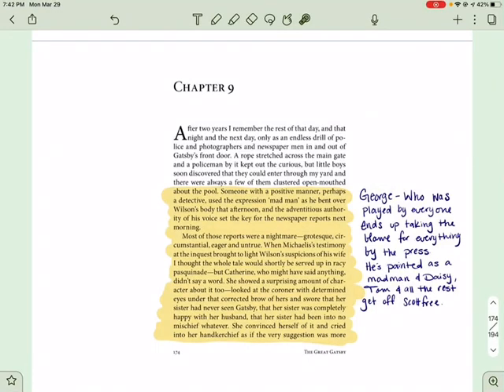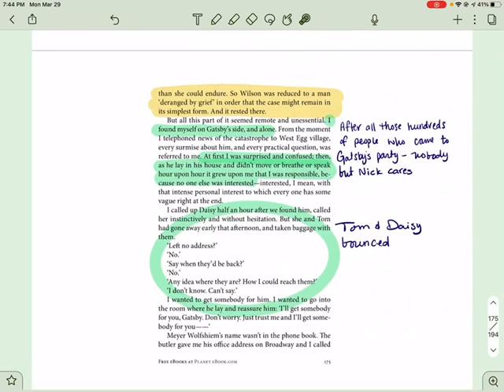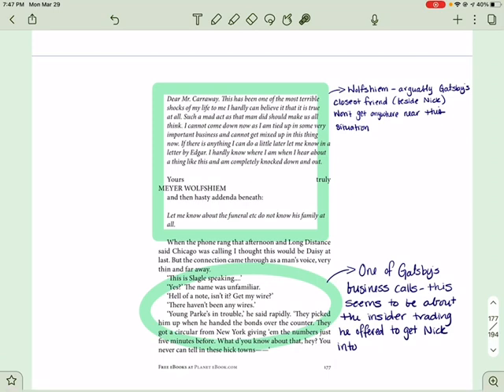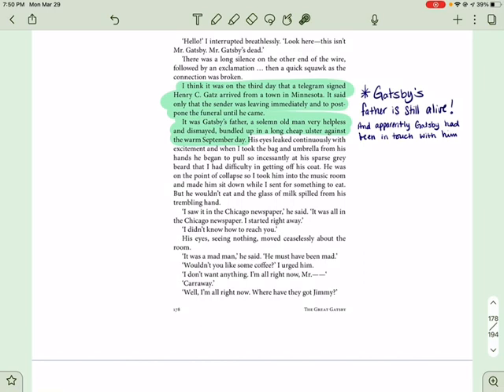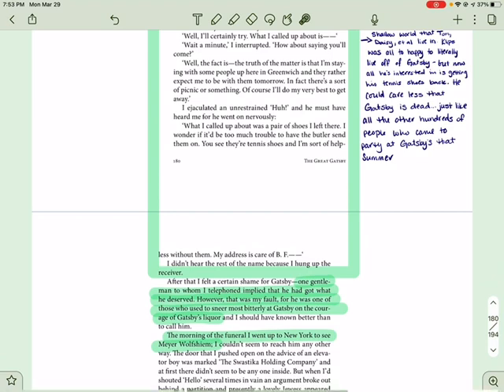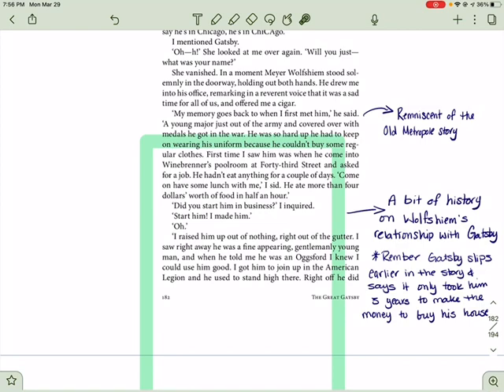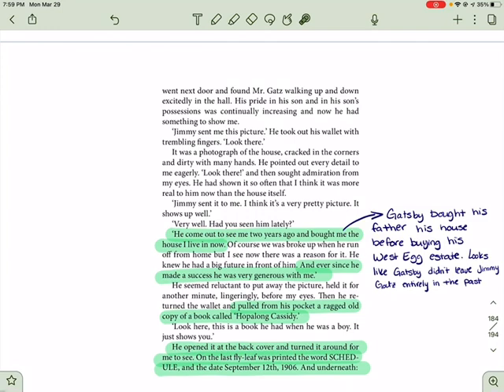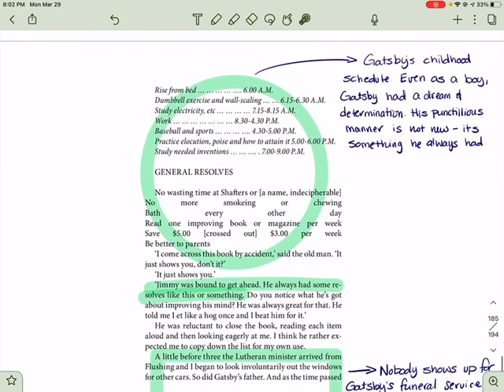The Great Gatsby , chapter 9 Part 1